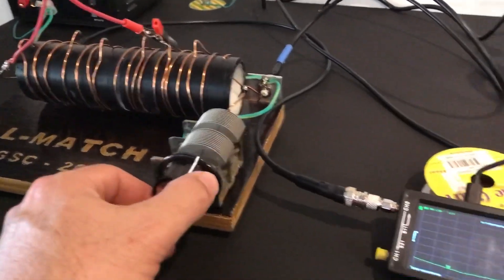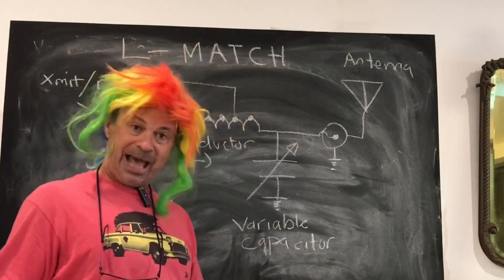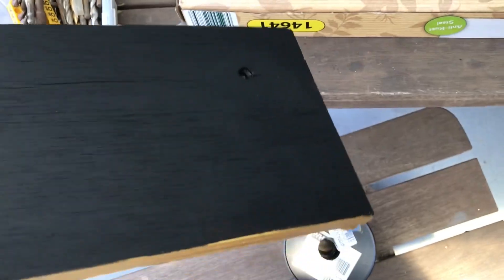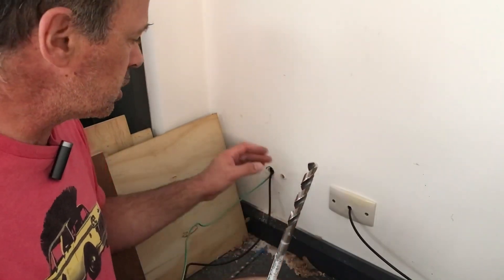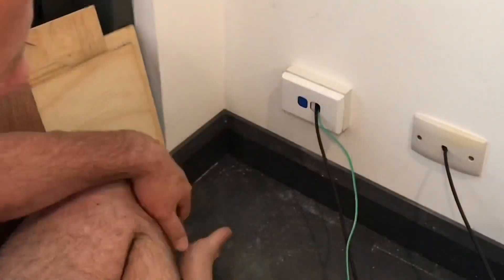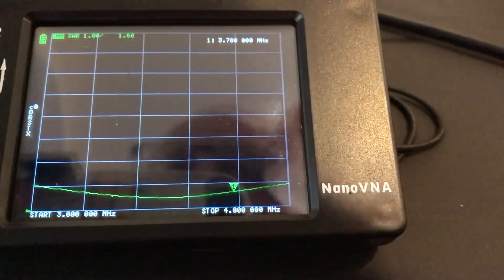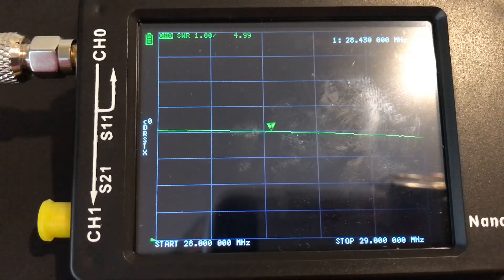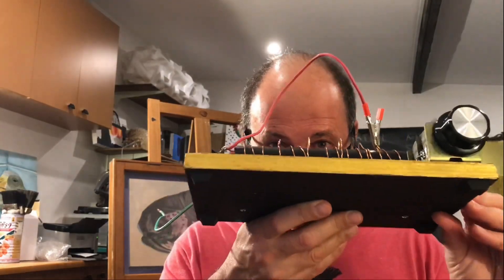QRP L-MATCH Antenna Tuner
This SUPER QRP tuner is a simple and effective way to tune a pesky antenna that won’t tune/load up! The Lunatic Painter shows his artistic journey to tuner grandiosity!!! @TheArtofEngineering
NOTE this is a low power (QRP) OR listening ATU. This video is how I built it. it is not an instructional "how to" video. It is just sharing my lunacy and ham affliction!! :) 73!

My CW shirt on REDBUBBLE